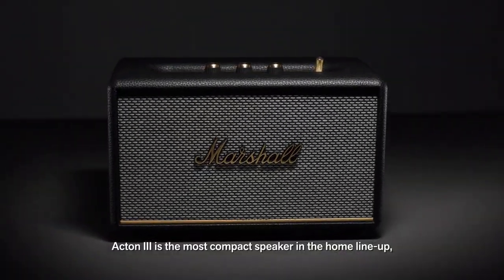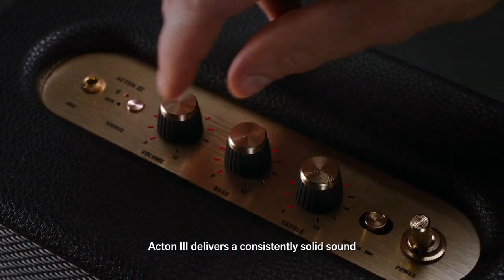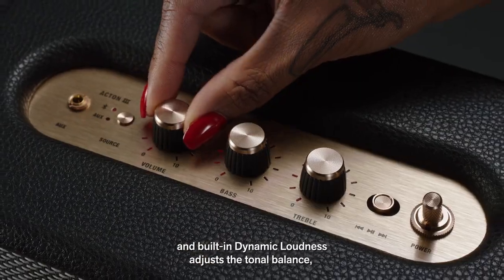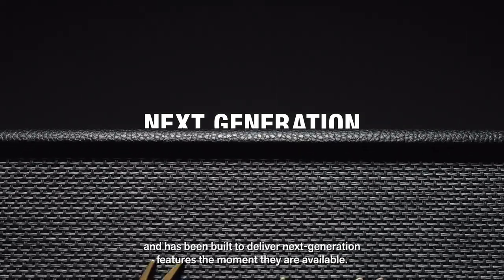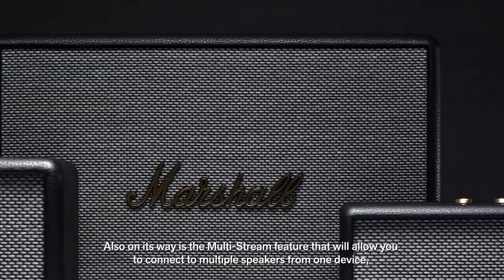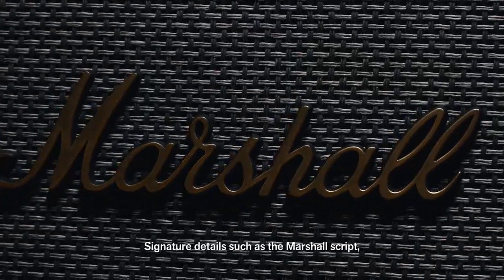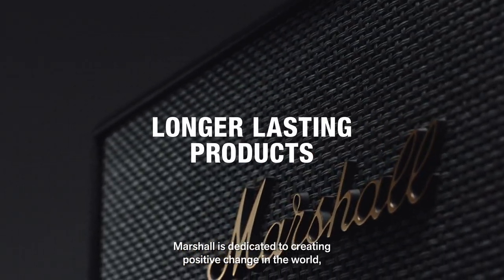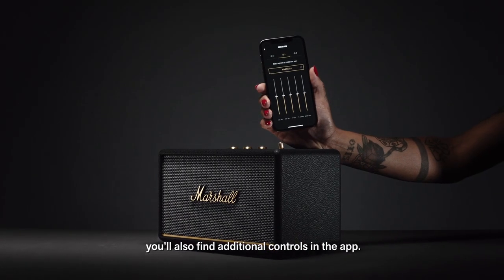Marshall ACTON III Wireless Bluetooth Speaker 無線藍牙喇叭 MHP-9600 [香港行貨]